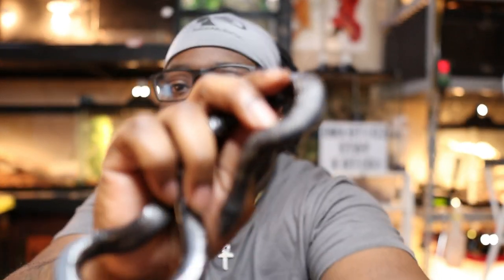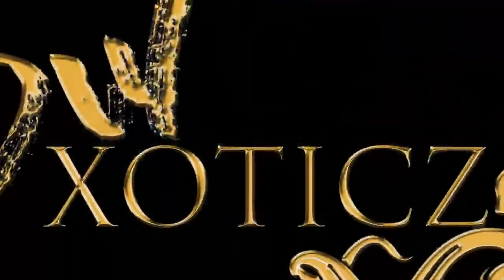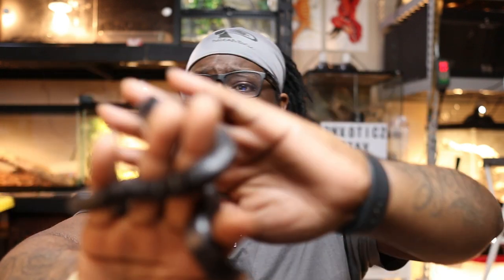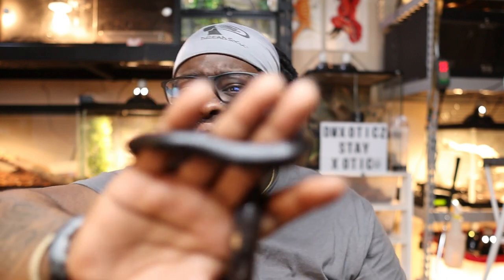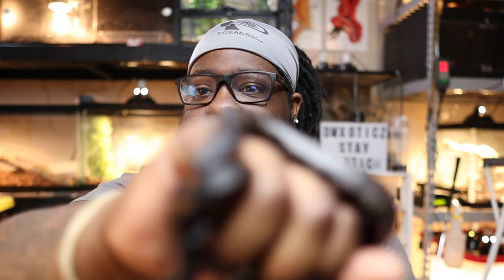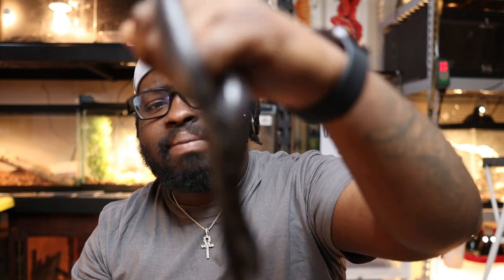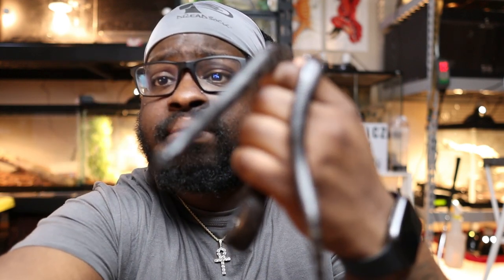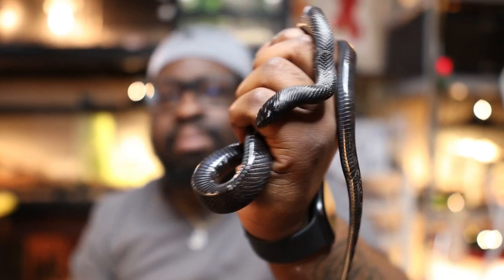Mexican Black Kingsnake Care | MBK